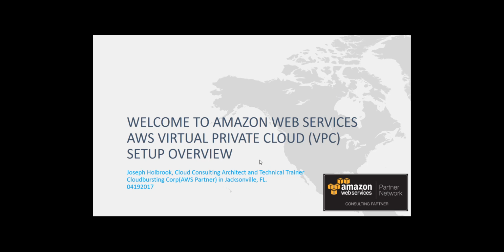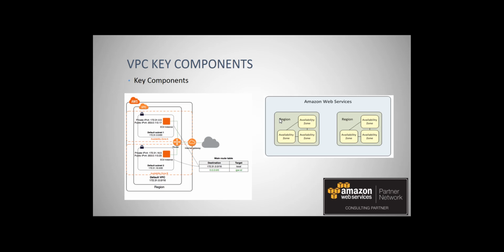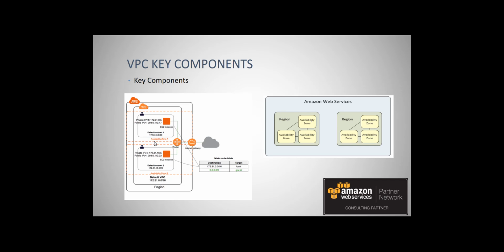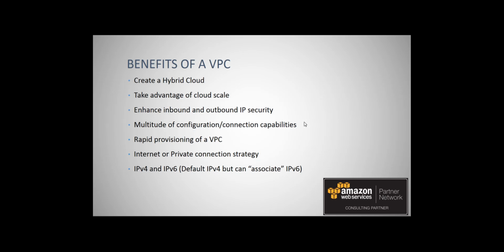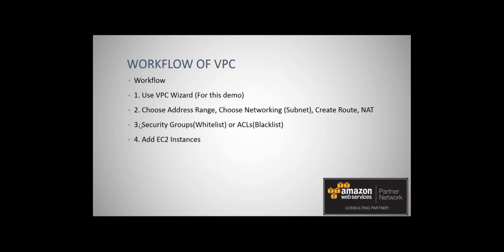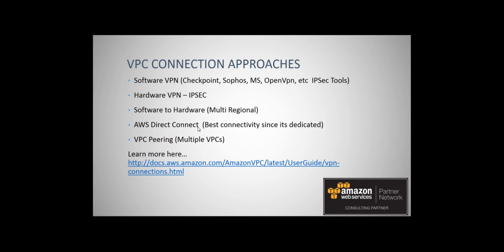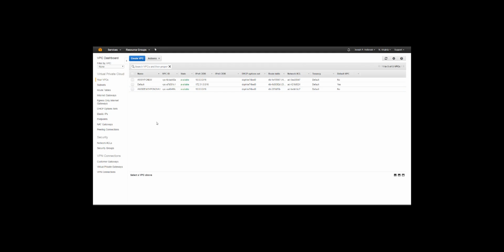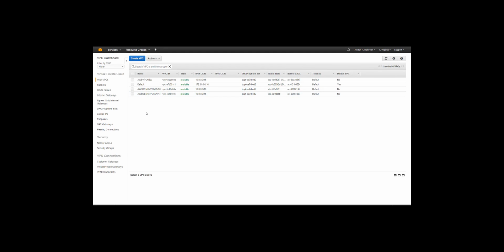AWS Training VPC and Demo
Intro to AWS VPC Creation.  Creating a software VPN to AWS VPC
Private Cloud in AWS